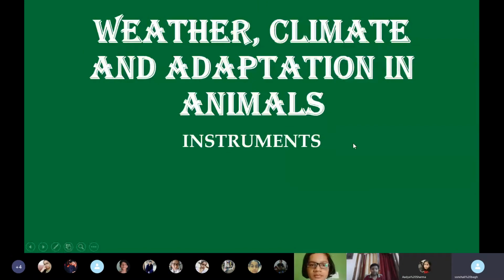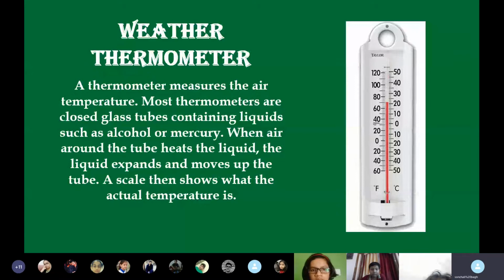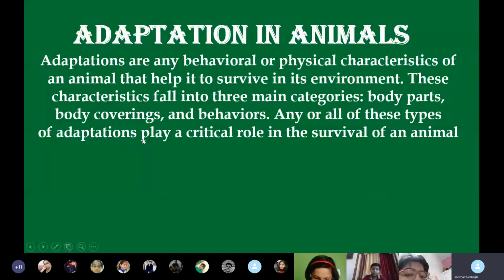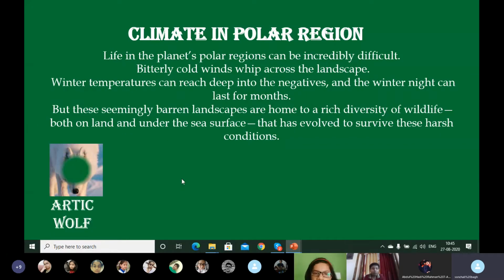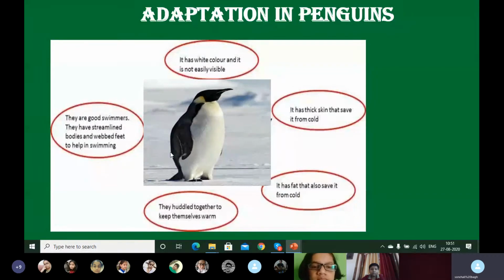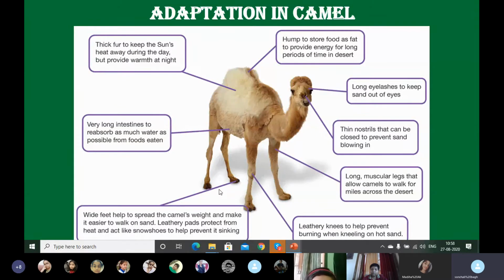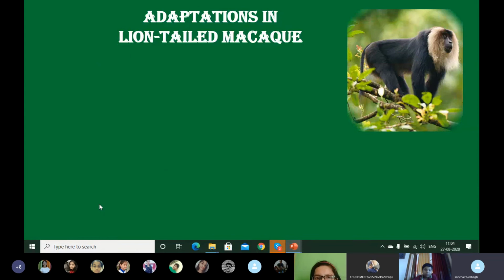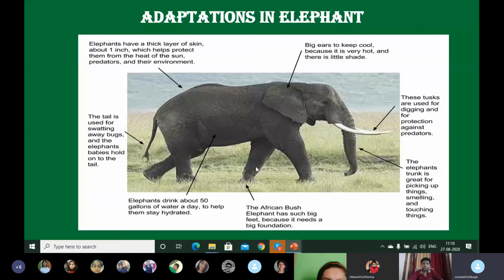class 7 A weather climate and adaptation in animals ch 8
INSTRUMENTS AND ADAPTATION IN ANIMALS